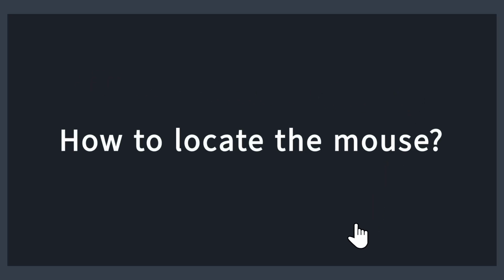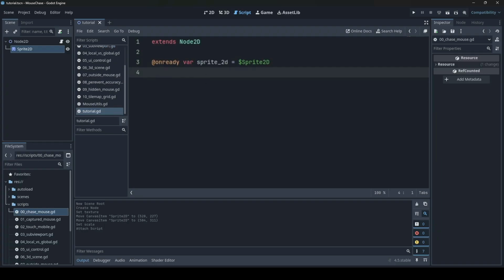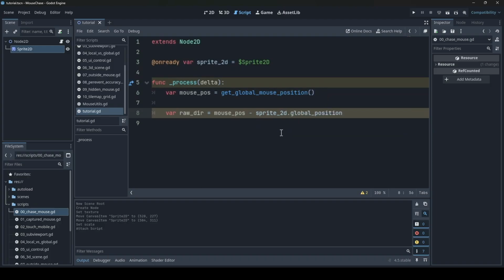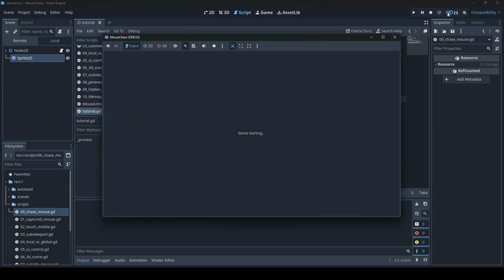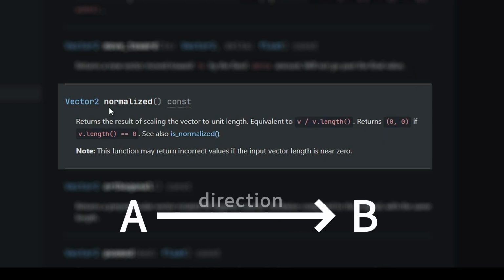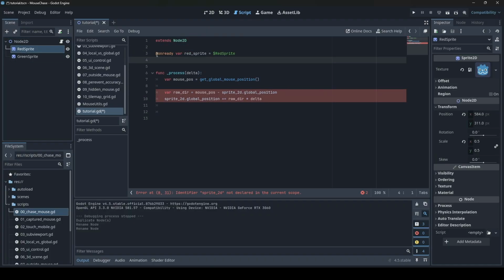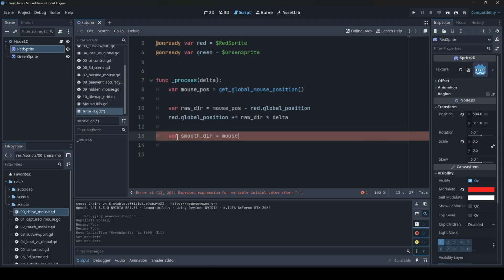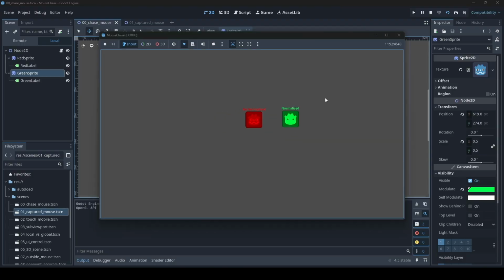How to Make Your Character Chase the Mouse in Godot 4 (Beginner Guide)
Download the scene from the video below as well as 10 other scenarios of finding the mouse.

Timestamps
00:00 - Intro
00:15 - How to Locate the Mouse
00:36 - Start Building the Scene
01:24 - Begin to Code
04:51 - Character Chases Mouse
05:59 - What is Normalize?
07:06 - Add a new character with normalize
10:33 - What if it doesn't work?